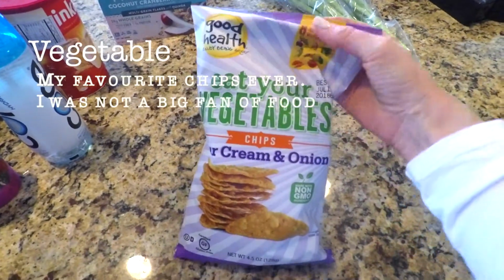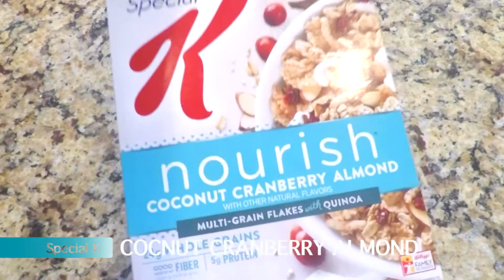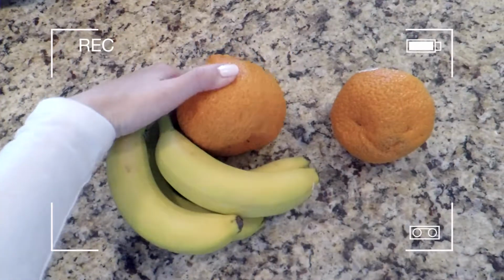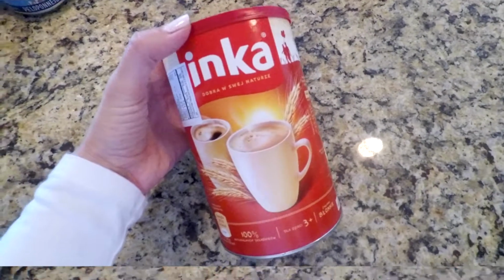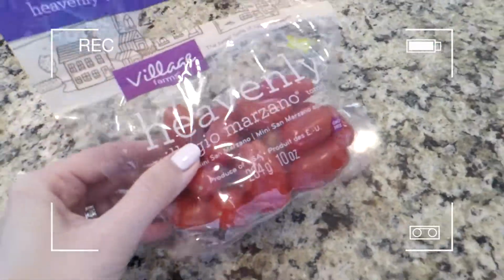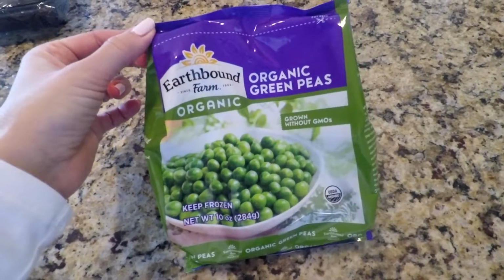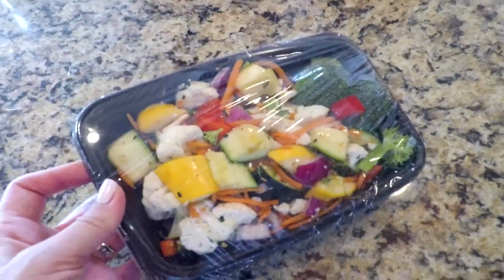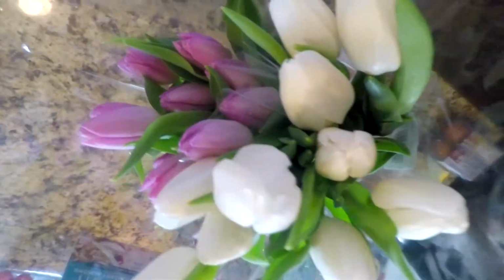Grocery Shopping List - What to Buy for Breakfast, Lunch or Dinner?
Hello Everyone ,

Today I am going to show you my grocery shopping from Fresh Market Eco shop. I usually do my food shopping on Saturdays for whole week. So here you will find my selection of food which I like and buy very often.
I am waiting for your comments below ...

Love
N.

Cameras:
GoPro Hero 5 Black

My name is  Nina and I am Polish Travel and Lifestyle Blogger, currently based in Cincinnati 🇺🇸 Ohio, USA.
Born and educated in Poland. Lived in Poland, Switzerland and USA. Travelled all around the World on a Cruise Ship one year on Queen Elizabeth 2, Cunard. Sometimes you have to leave something behind to discover new horizon. Thank you so much for visiting my channel and stay longer with me!

N.

 YouTube recently changed the way they monetise my content. My channel now needs 1,000 subscribes so it would be amazing if you could show your support by both watching and subscribig to my channel if you haven’t already done so. Monetising my videos allows me to invest back into the channel and  so small gesture from You goes a huge way for me. Thank you so much for your support ♥️